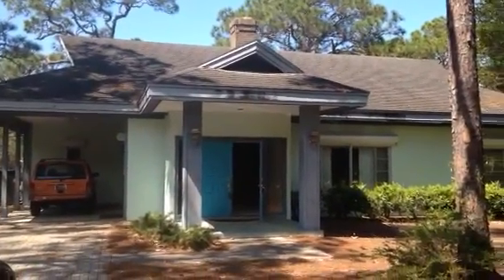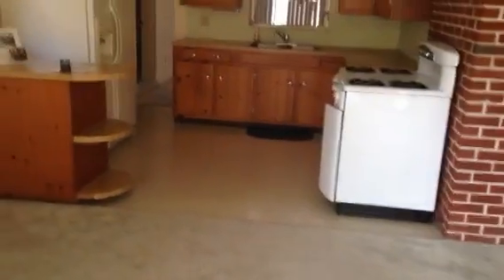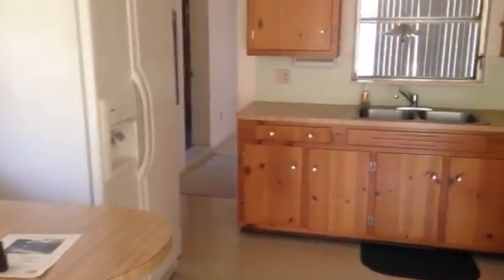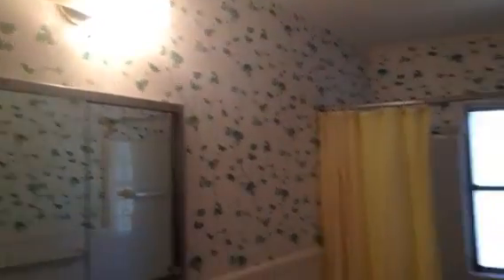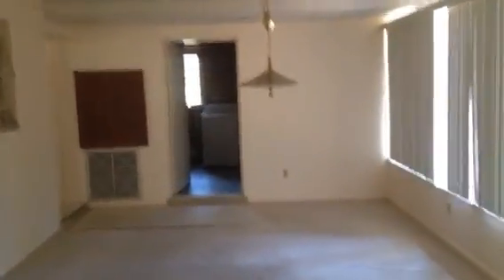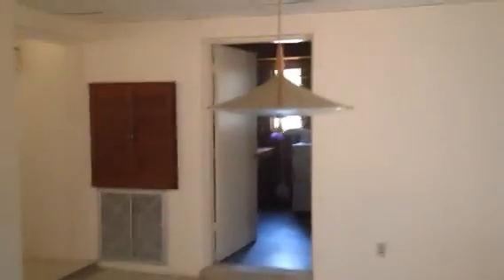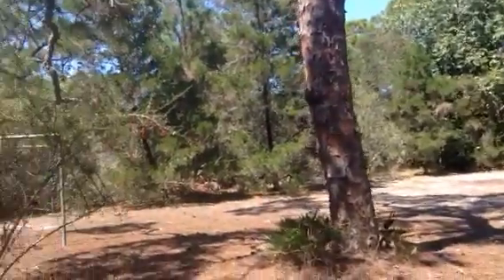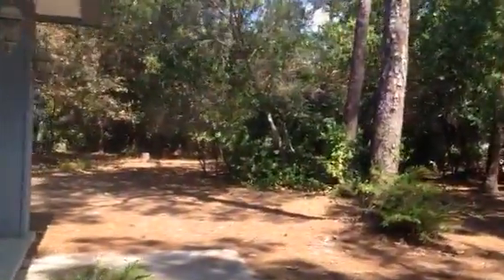43 East Ave. Naples FL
Pine Ridge Estates